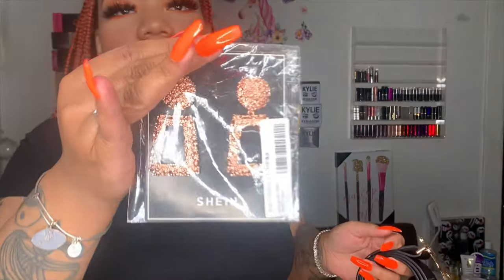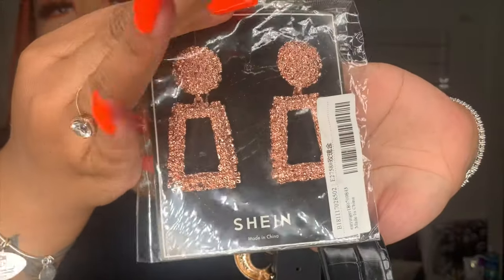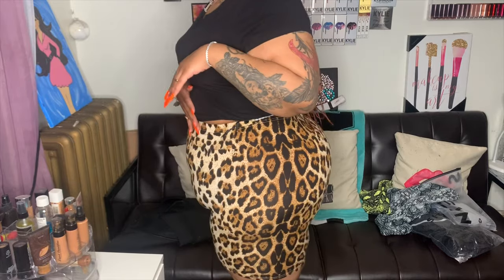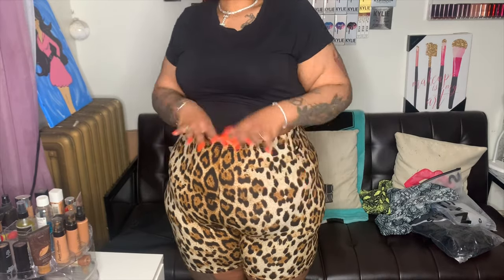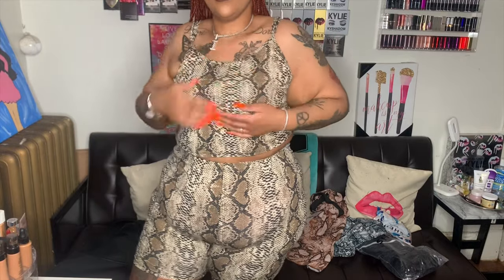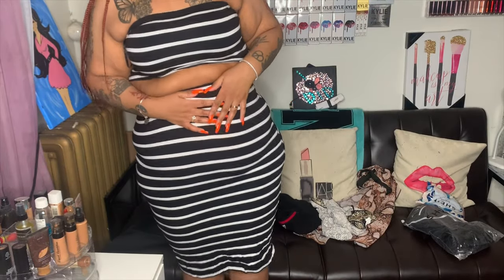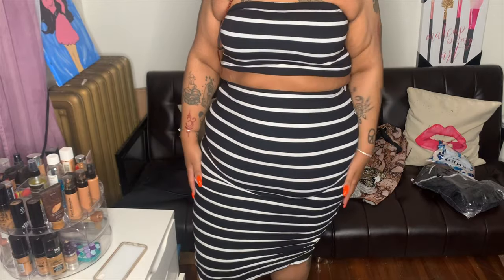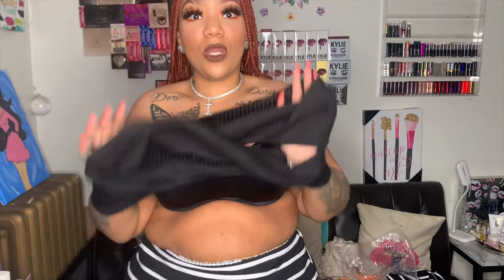SHEIN Plus Size Try on Haul 2020 | Clothes, Bathing Suits, Accessories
Sc: indiannlee

Plus Contrast Piping Bikini Set
Check out this Plus Contrast Piping Bikini Set on Shein and explore more to meet your fashion needs!

Plus Criss Cross Top With Cut-out Bikini
Check out this Plus Criss Cross Top With Cut-out Bikini on Shein and explore more to meet your fashion needs!

Plus Snakeskin Print Split Side Beach Maxi Skirt
Check out this Plus Snakeskin Print Split Side Beach Maxi Skirt on Shein and explore more to meet your fashion needs!

Open Rectangle Textured Drop Earrings
Check out this Open Rectangle Textured Drop Earrings on Shein and explore more to meet your fashion needs!

Sexy Strappy Halter Body Harness
Check out this Sexy Strappy Halter Body Harness on Shein and explore more to meet your fashion needs!

Plus Snakeskin Print Cami Top & Cycling Shorts Set
Check out this Plus Snakeskin Print Cami Top & Cycling Shorts Set on Shein and explore more to meet your fashion needs!

Plus Striped Bandeau Top & Pencil Skirt Set
Check out this Plus Striped Bandeau Top & Pencil Skirt Set on Shein and explore more to meet your fashion needs!

Plus Snakeskin Print Bandeau Crop Top & Skirt Set
Check out this Plus Snakeskin Print Bandeau Crop Top & Skirt Set on Shein and explore more to meet your fashion needs!

Plus Surplice Solid Tube Top
Check out this Plus Surplice Solid Tube Top on Shein and explore more to meet your fashion needs!

Plus Letter Print Neon Orange Tank Top
Check out this Plus Letter Print Neon Orange Tank Top on Shein and explore more to meet your fashion needs!

Plus Lace Trim Bra
Check out this Plus Lace Trim Bra on Shein and explore more to meet your fashion needs!

Cuboid Water Bottle 1pc
Check out this Cuboid Water Bottle 1pc on Shein and explore more to meet your fashion needs!

Mock-Neck Cut Out Front Dragon Print Top
Check out this Mock-Neck Cut Out Front Dragon Print Top on Shein and explore more to meet your fashion needs!

Croc Graphic Serpentine Decor Belt
Check out this Croc Graphic Serpentine Decor Belt on Shein and explore more to meet your fashion needs!